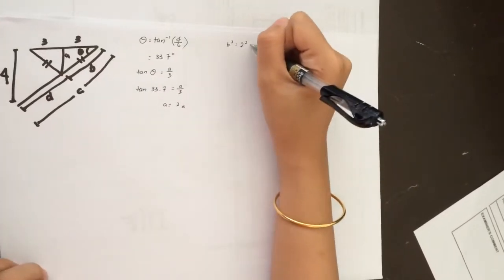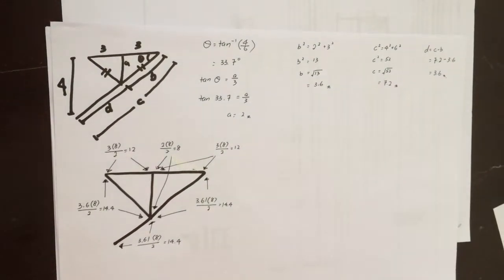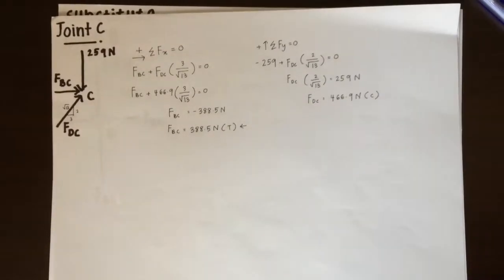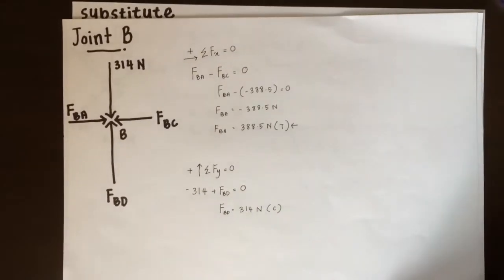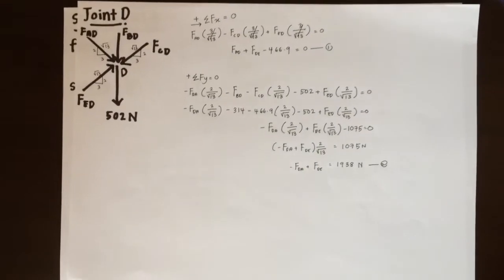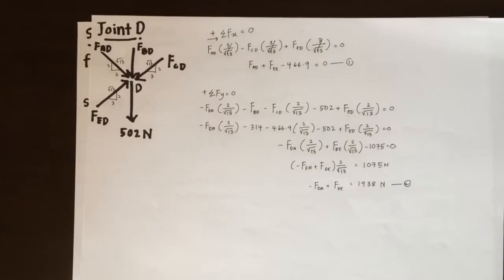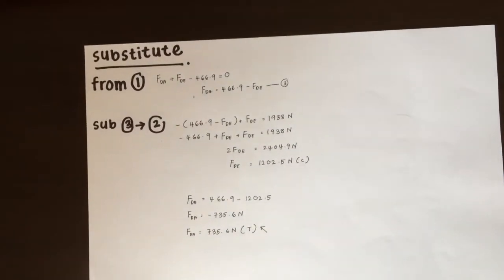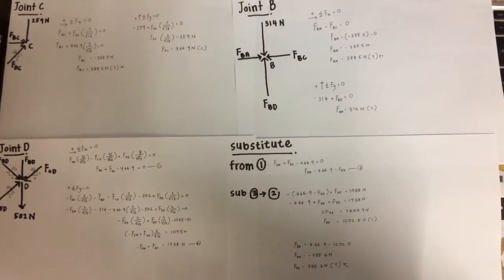Static assignment group 3 (trusses)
this is our assignment for static dynamic subject (DMFD2823)
specially dedicated to our lecturer, Dr. Silah Hayati :)